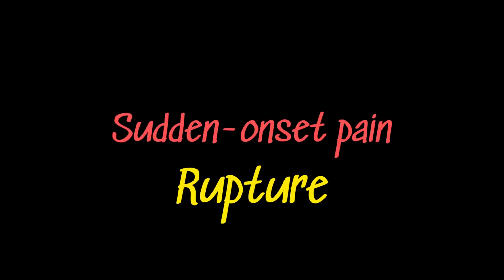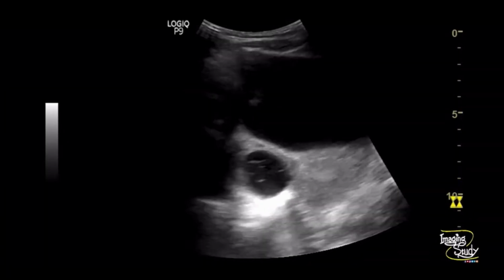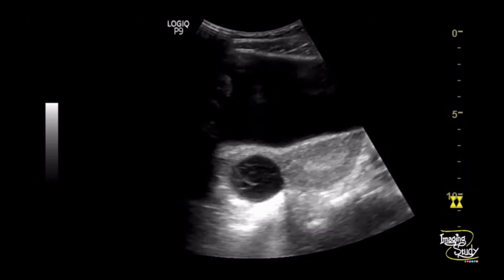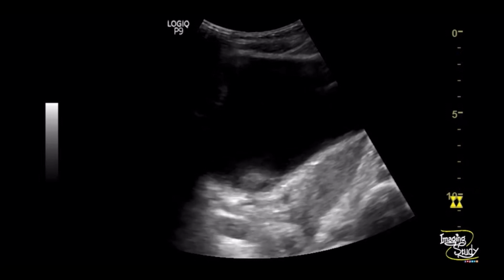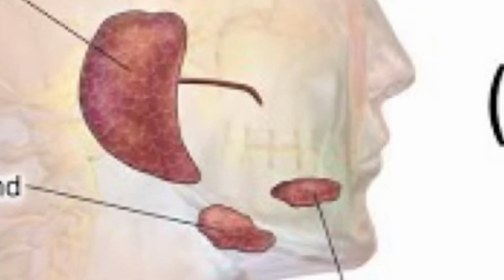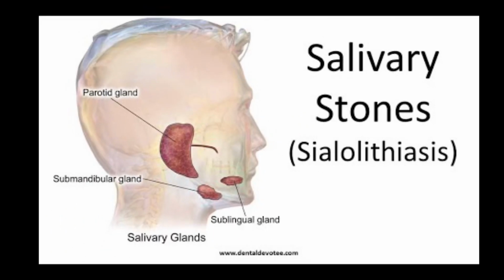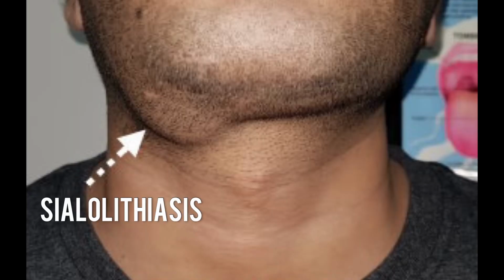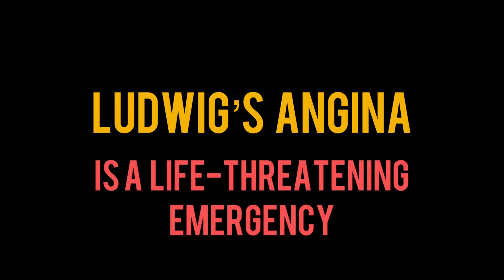Your ‘appendicitis’ patient has cecal cancer in 25% of cases